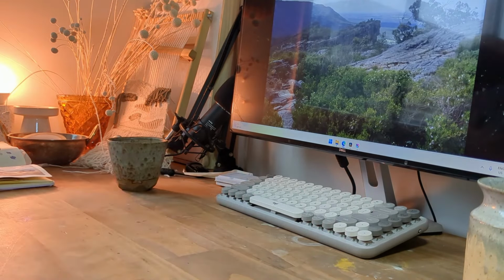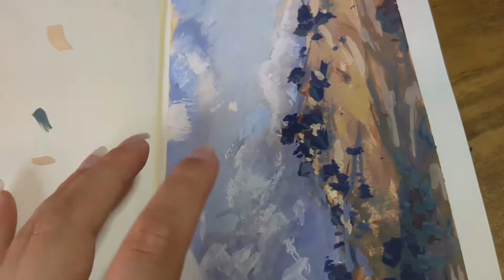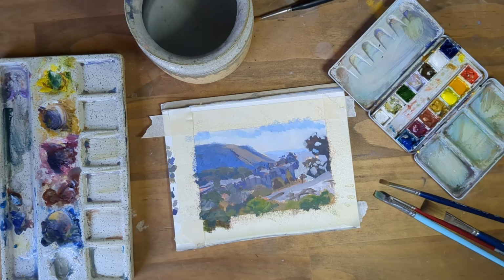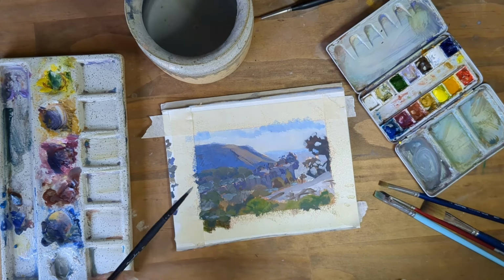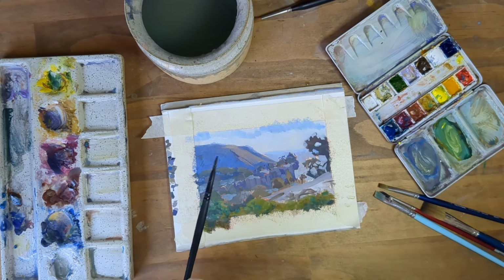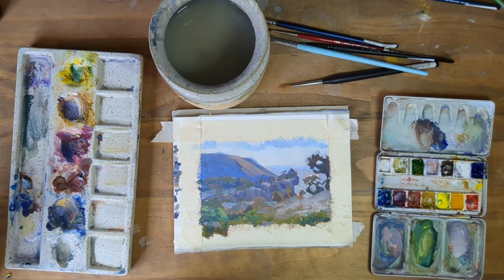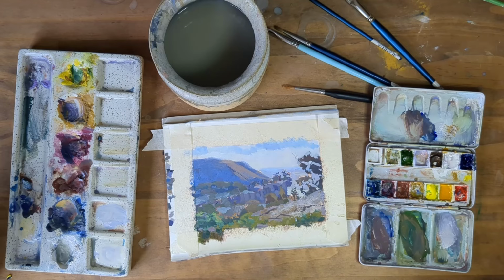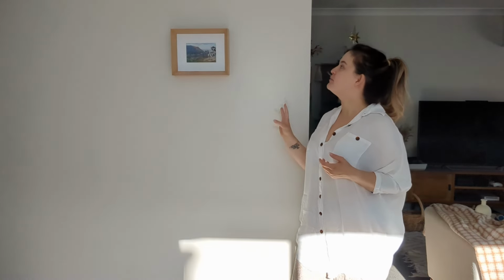Painting a gouache landscape for my home 🤍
~COLORS USED~

White
Ultramarine Blue
Cerulean Blue
Cobalt Blue
Burnt Sienna
Crimson
Yellow Ochre
Lemon Yellow
Lilac
Olive Green

~MATERIALS USED~

Brushes:
Himi Miya flat no.3
Micador Revolution Taklon filbert 1/2"
Roymac Revolution Taklon flat 1/2"
Roymac Revolution round 00
Raphael Imitation Kolinsky flat no.4
Neef Squirrel Mix no.2

Paper:
Fluid100 Cold Press Watercolor Block

Paint:
Various artist grade gouache paints by Reeves, Art Spectrum and Daler Rowney and Winsor & Newton

~MUSIC~

Piano Lullaby by Oleg Kirilkov

Blue Valley by Noru

Emotional Piano by Oleg Kirilkov

Peaceful Garden by Noru